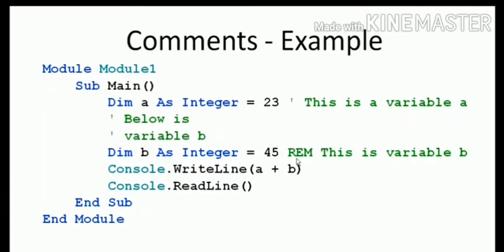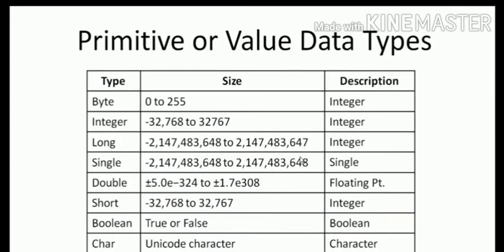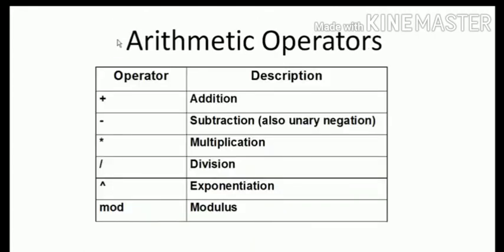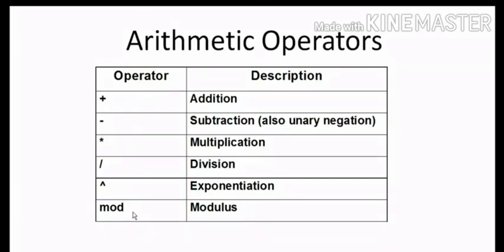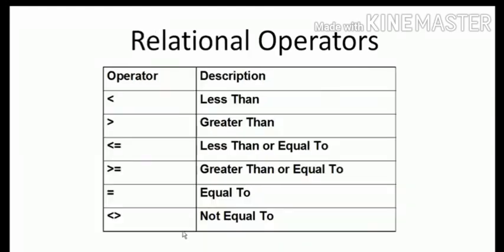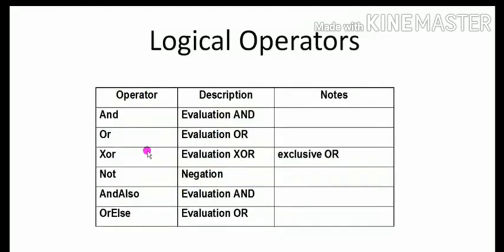Comments, Datatypes, Operators(Quick introduction)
Quick introduction